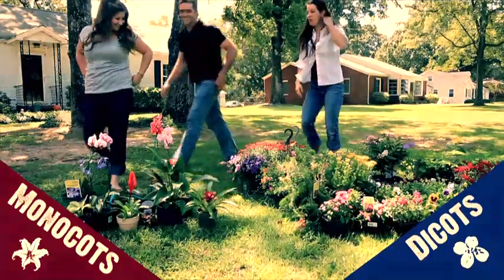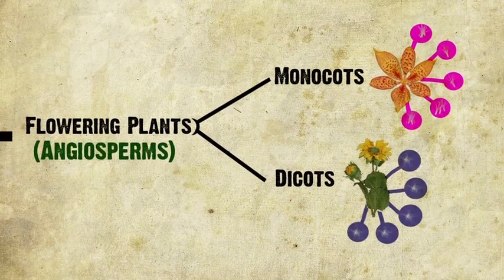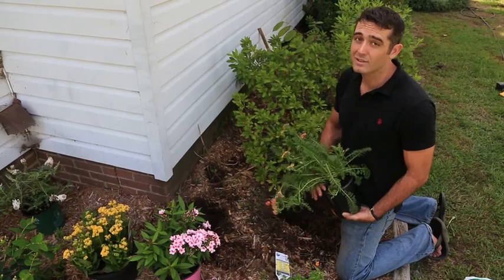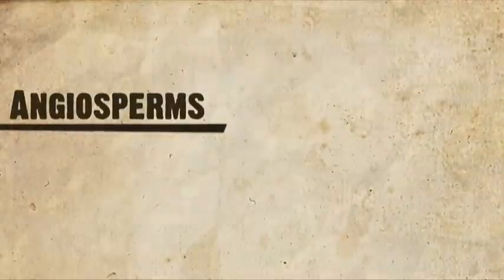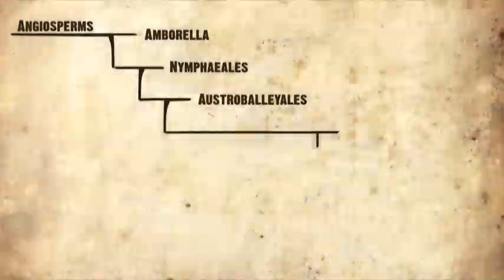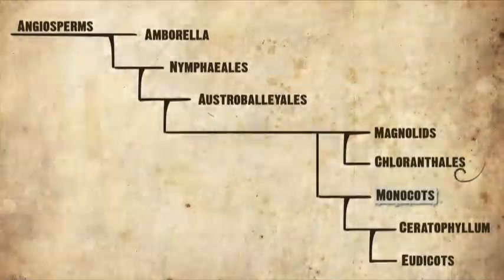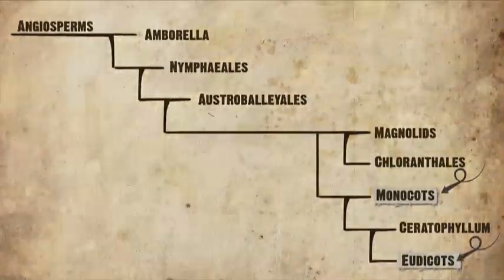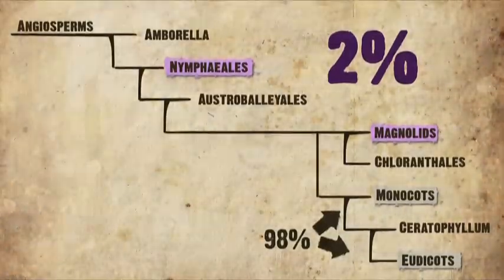Monocots vs Dicots Explained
It is really easy to distinguish a monocot from a dicot. However, first, it is important to understand that monocots and dicots actually represent the two main branches of flowering plants. That means that almost all flowering plants can be divided into one of these two groups. Of course, the key word is almost all. There are some that don't fit into either groups very well.

The five main characters I like to use are Leaves, Roots, Stems, Cotyledons, and Flowers.